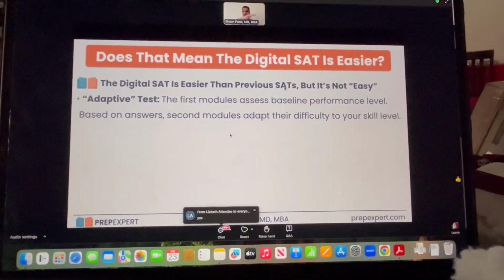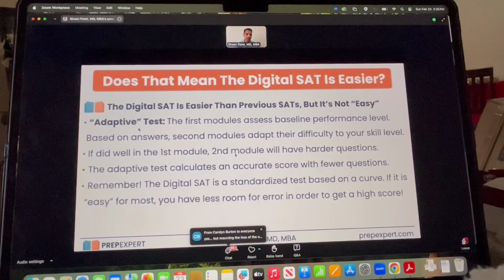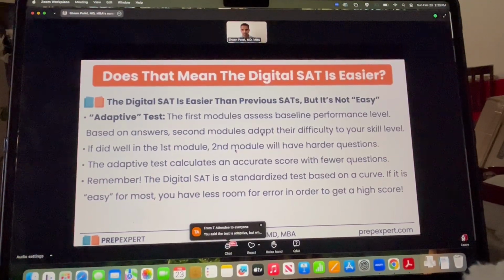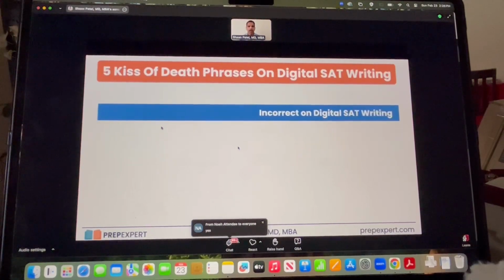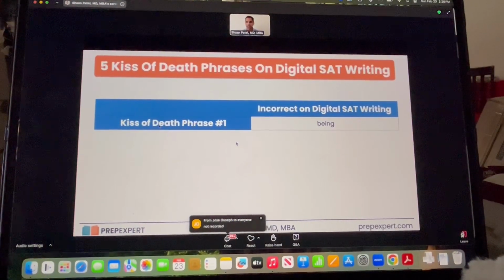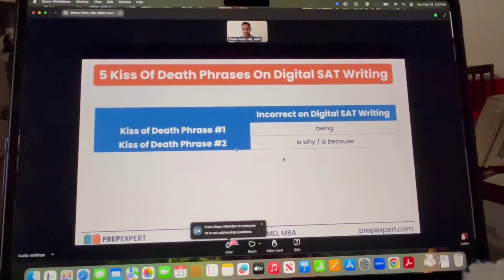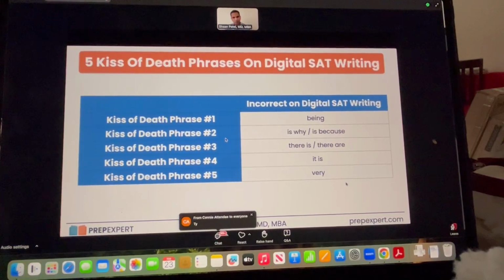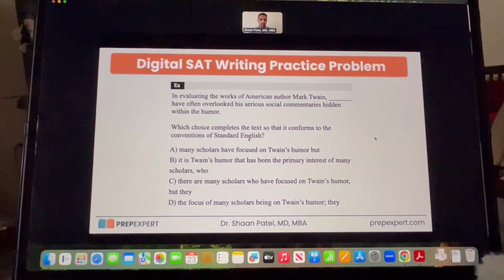Feb23 Webinar- SAT 3